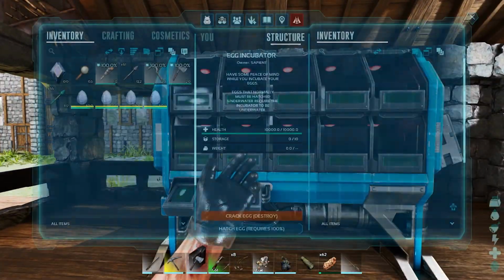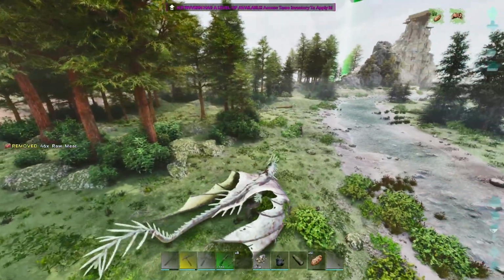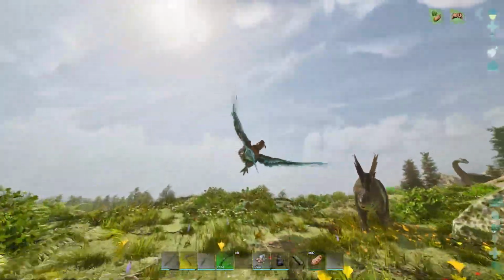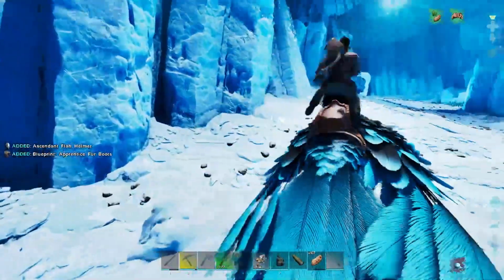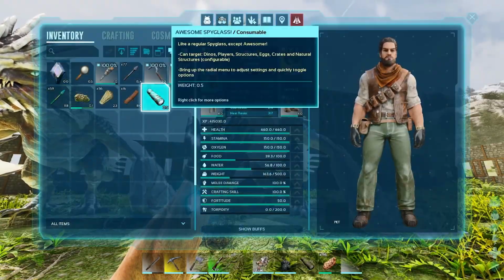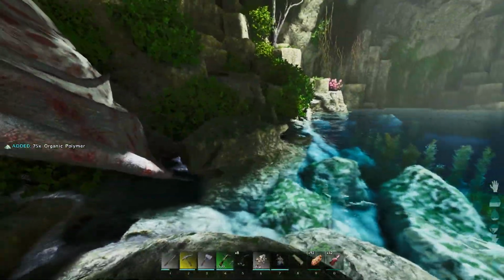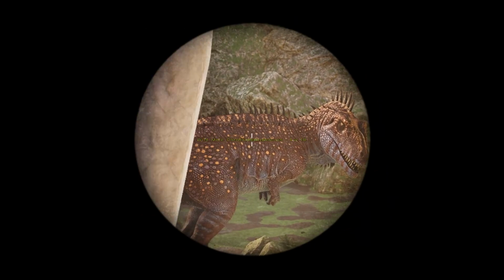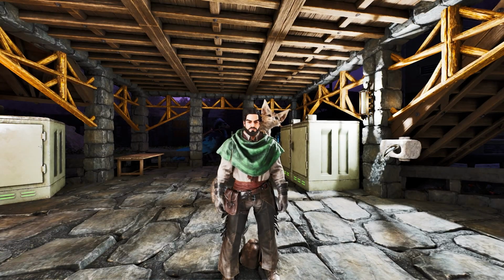I FINALLY Hatched An ICE WYVERN! | Ark Ascended 5.5 | S1E57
We have the incubator!  We have the eggs!  Now we just need to hatch up Ark Ragnarok's very own ice wyvern and then take it on a short adventure to see how it handles.

It's time to continue our adventure in Ark: Survival Ascended, now with the new Unreal Engine 5.5 update!  Join me as I tackle the trials and tribulations of Ark in an epic solo adventure spanning the first four (and possibly five) story maps.  I've been watching YouTube for years, but now it's time to give it my best shot and see if I can bring a smile to people's faces.

Constructive feedback is very much appreciated!